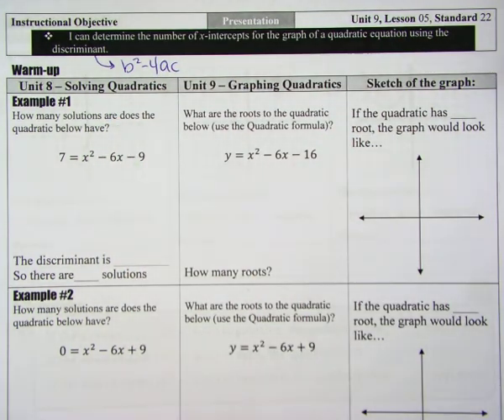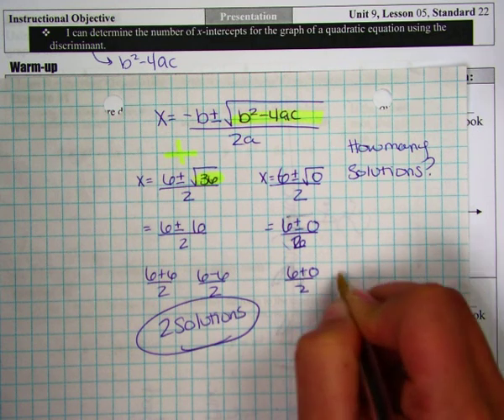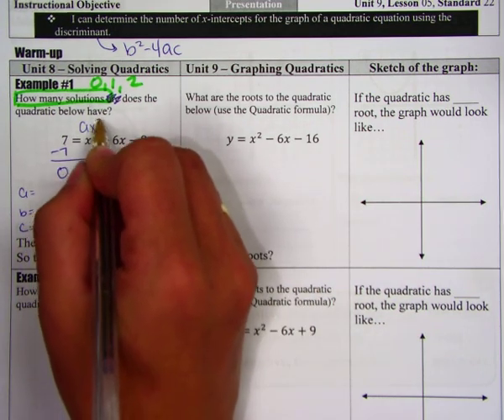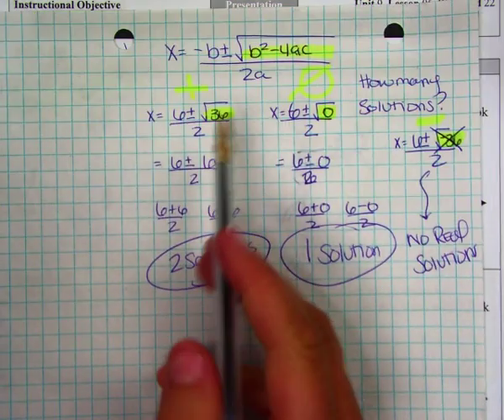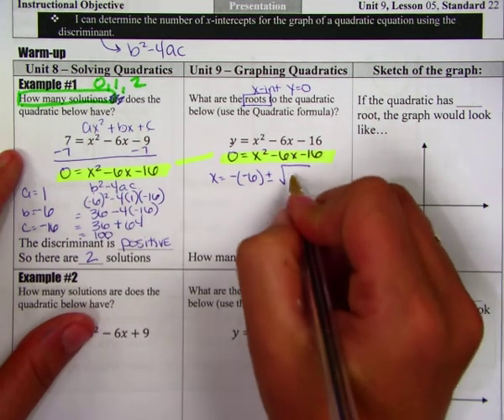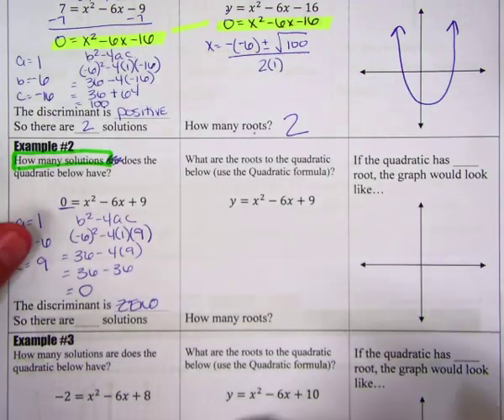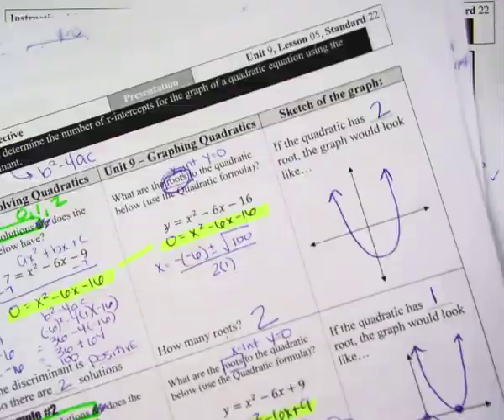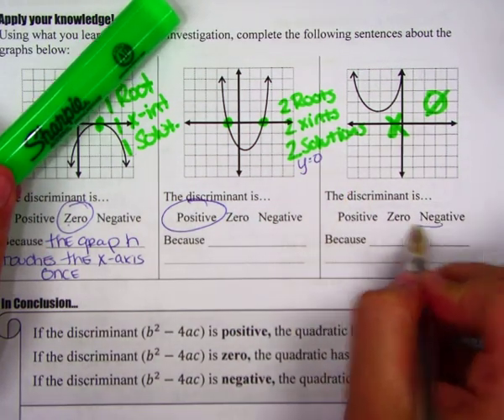Lesson 9.05 - Using the Discriminant